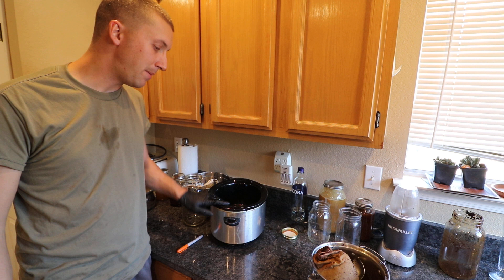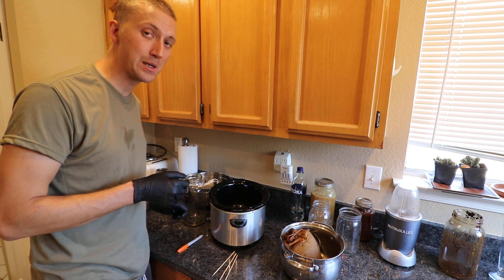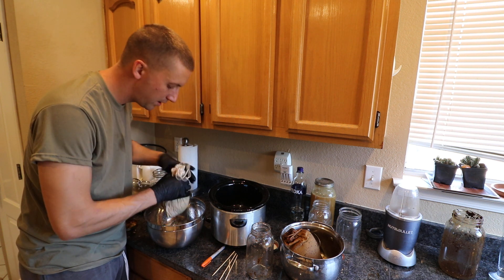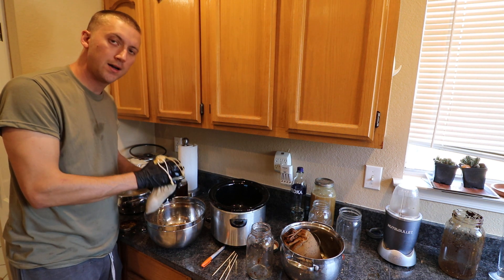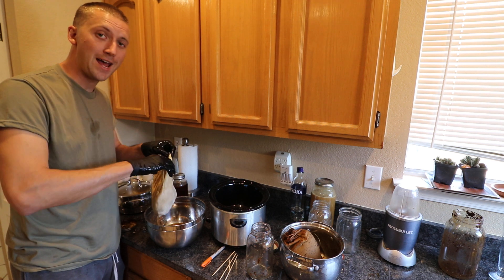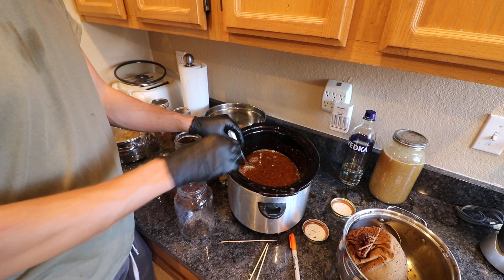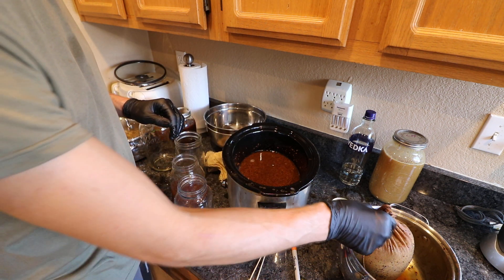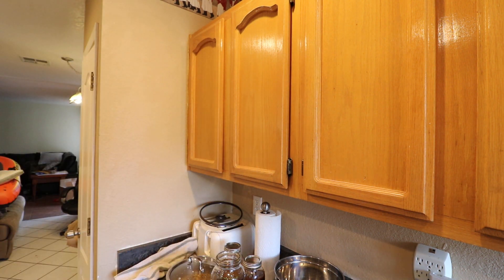Medicinal Mushroom Tinctures: Part 1 Alcohol Extraction, Decoction Prep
I'm extracting Turkey Tail, Reishi, Chaga, and Lions mane mushrooms for their medicinal compounds into tinctures.